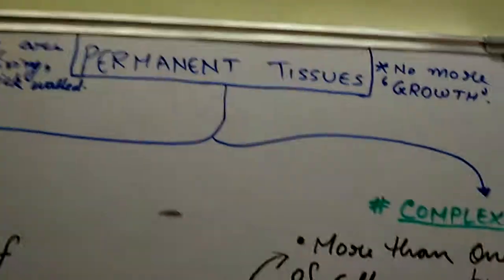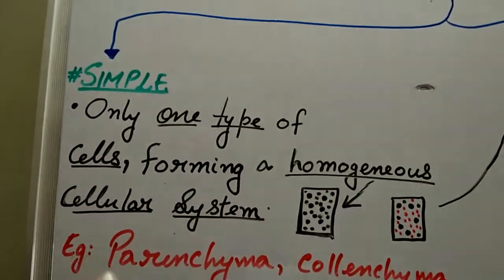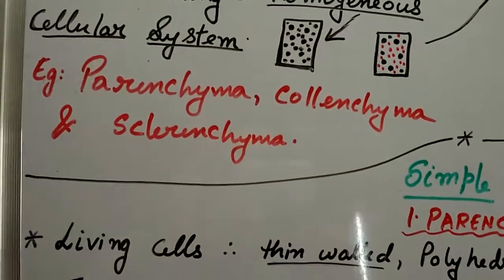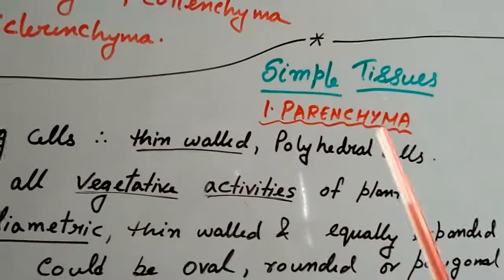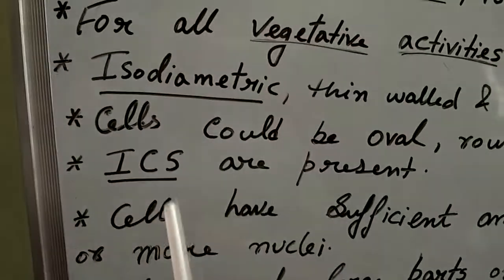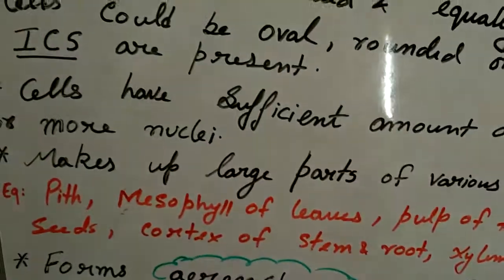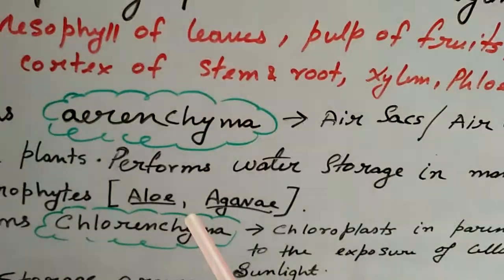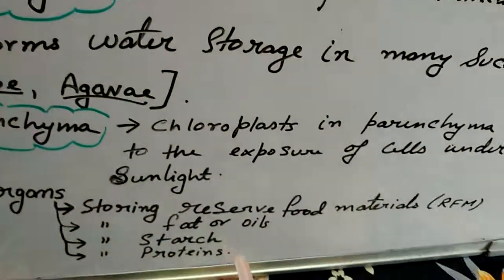permanent tissues and classification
permanent tissues part 1 here I'm defining the other type of plant tissue category "permanent tissues". Types of permanent tissues and some important examples. parenchyma is the first simple permanent tissue.